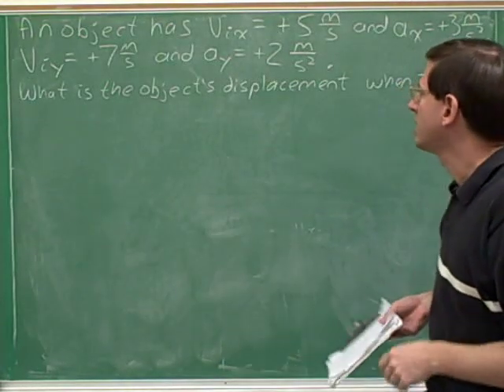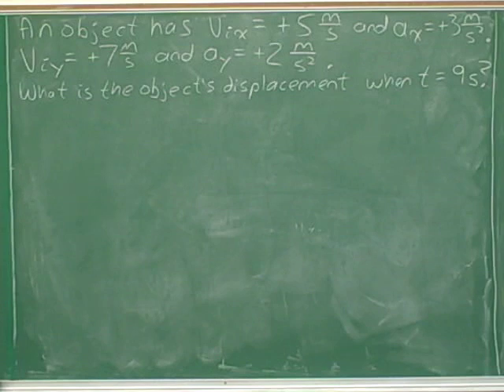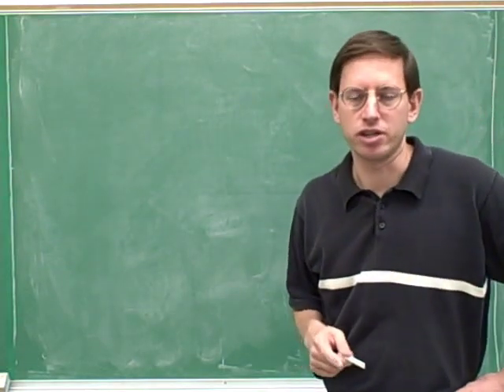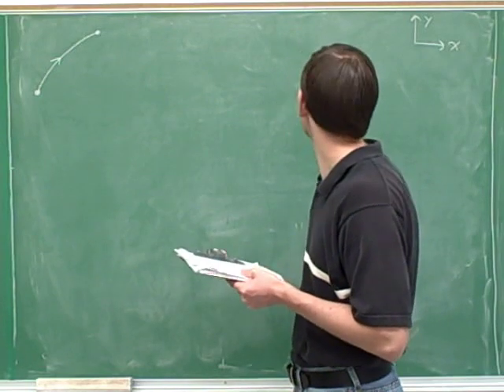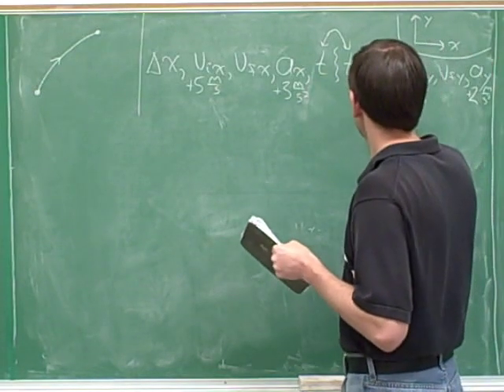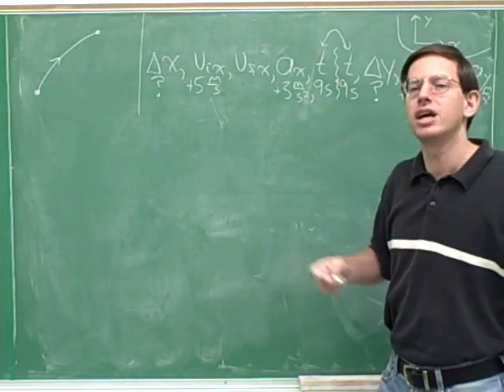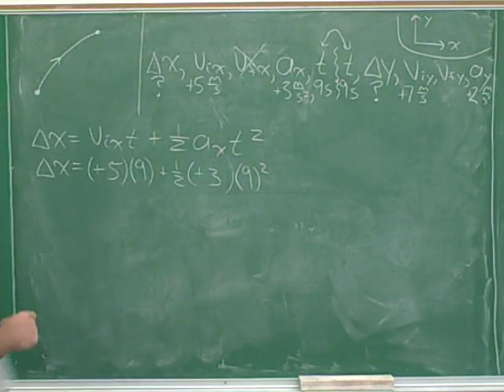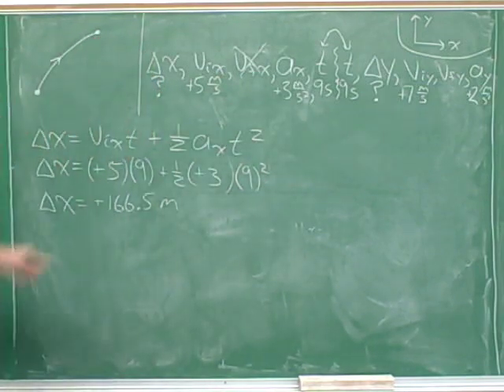Physics: Two-dimensional kinematics (9)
Physics:  How to solve kinematics problems about general two-dimensional motion.

(1) Intro
(2) The relationship between velocity and acceleration in two dimensions